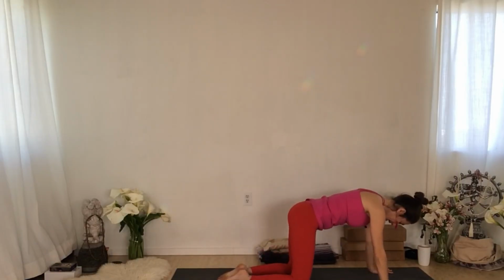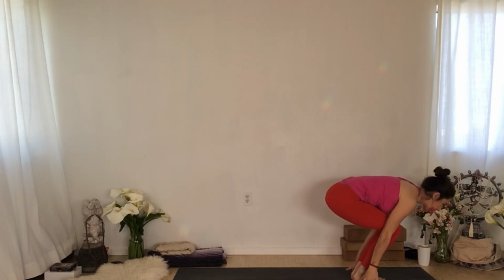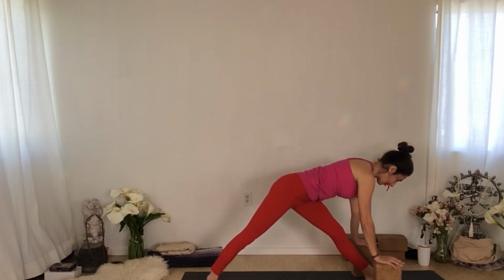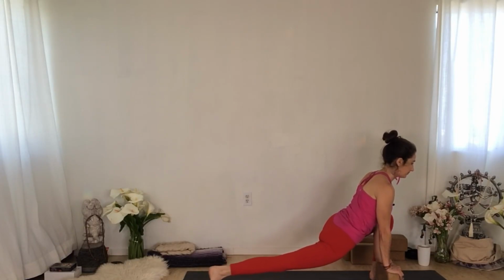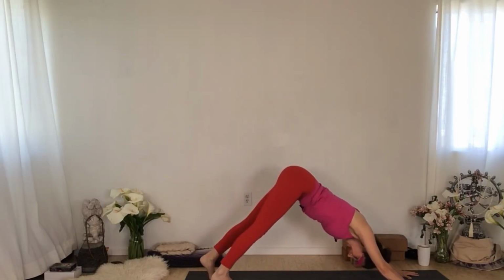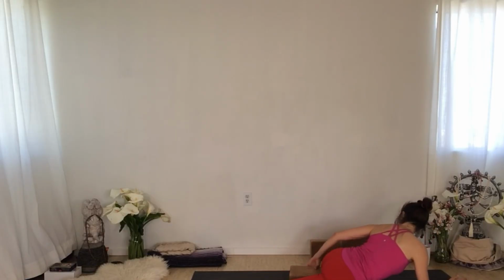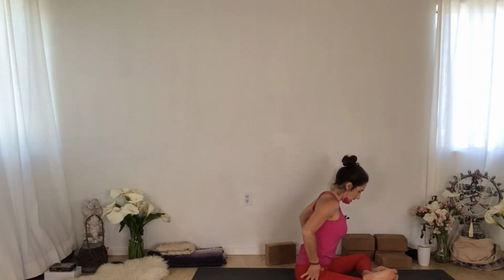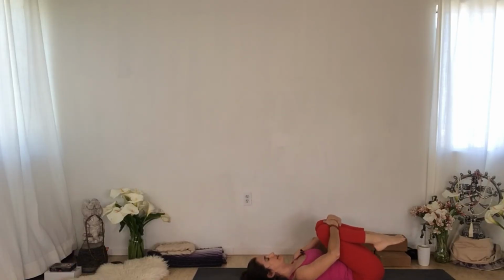Pitta Dosha Yoga: Cool Anger, Soothe Overheating & Find Inner Peace | Full Moon Balancing Flow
🔥 Feeling hot, irritable, or emotionally reactive? This Full Moon practice is designed to balance Pitta Dosha — the fire element in Ayurveda — using cooling breath, gentle movement, and visualization to release heat and anger from the body and mind.

🧘‍♀️ What You’ll Experience:
• Sitali Pranayama (cooling breath)
• Chandra Bhedana (lunar nostril breathing)
• Shrim & Om Mantras to soften intensity
• Hip & hamstring openers to release trapped heat
• Twists to transform anger into compassion
• Jala Mudra to activate water element
• Legs-up-the-wall (for lymphatic drainage & calm)
• Savasana with crystal cave visualization (peace + cool)

🌝 Why It’s Perfect for the Full Moon:
The full moon intensifies Pitta — this practice is gentle, grounding, and emotionally soothing, helping you flow instead of flare.

🧪 Pitta Imbalance Symptoms:
- Waking up at 2-3AM
- Acid reflux, skin irritation
- Irritability, frustration, perfectionism
- Intensity or sharp speech

💬 Leave a ❄️ in the comments if you felt cooler after this!